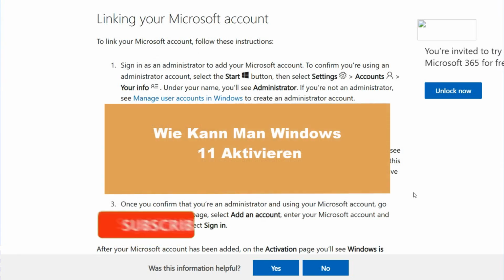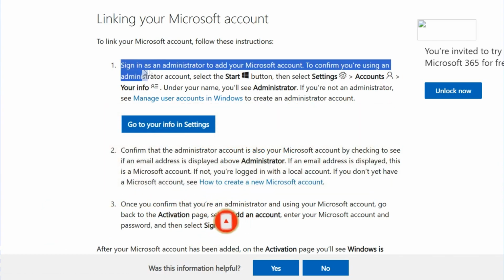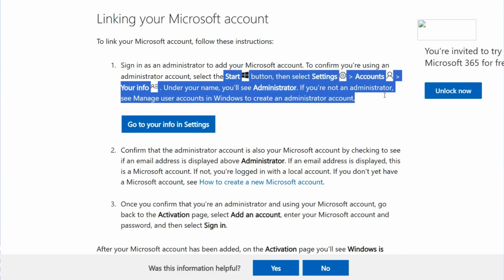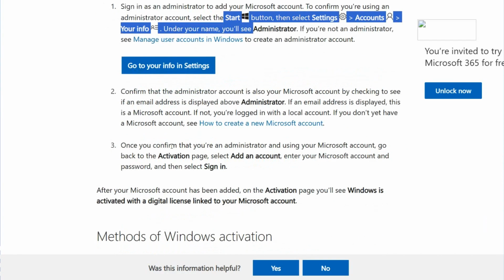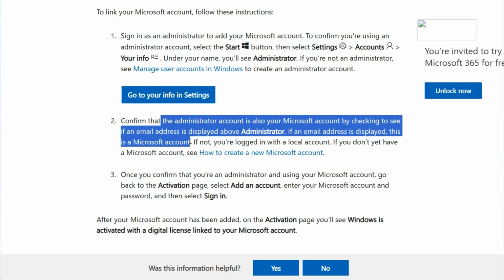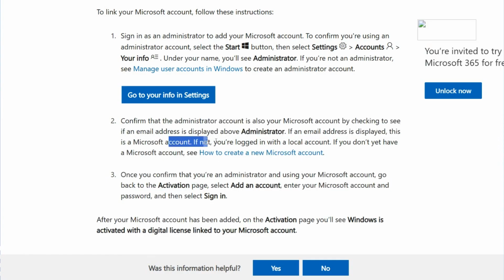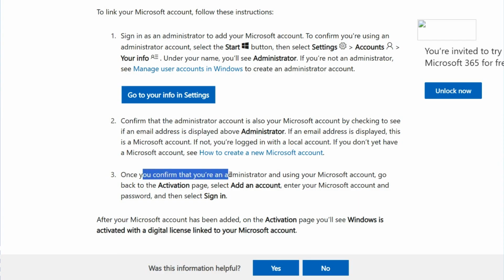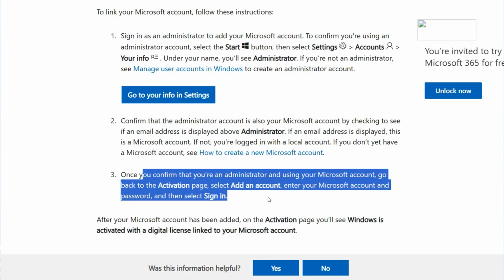Wie Kann Man Windows 11 Aktivieren (2025)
Wie Kann Man Windows 11 Aktivieren

In diesem Video zeige ich Ihnen, wie man Windows 11 nach der Installation aktivieren - Product Key eingeben macht. Die Methode ist sehr einfach und wird im Video klar beschrieben. Befolgen Sie alle Schritte und Windows 11 offiziell ohne Systemanforderungen installieren in 2025 ohne Tools!

Wenn Ihnen dieses Video geholfen hat, liken Sie es bitte und hinterlassen Sie unten einen Kommentar. Vielen Dank!

Haben Sie Vorschläge für weitere Videos? Oder benötigen Sie noch Hilfe?